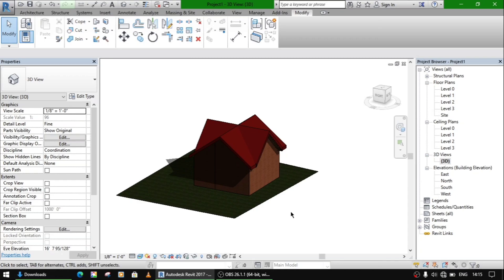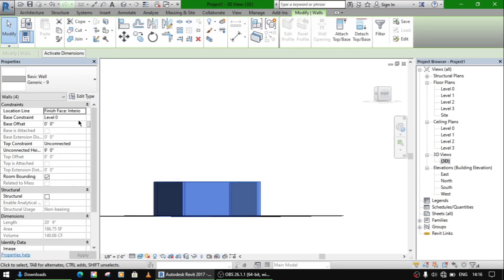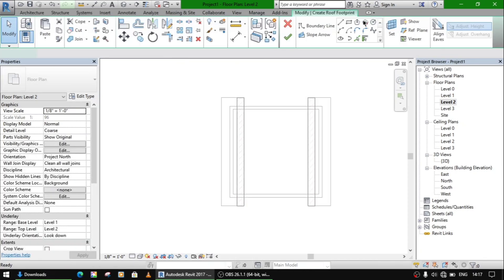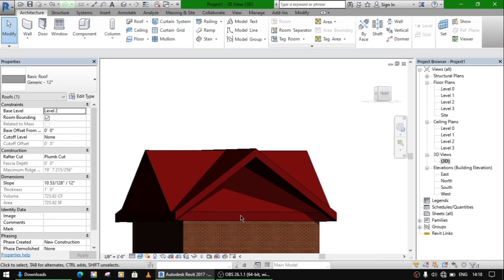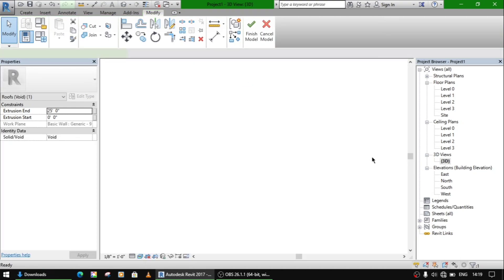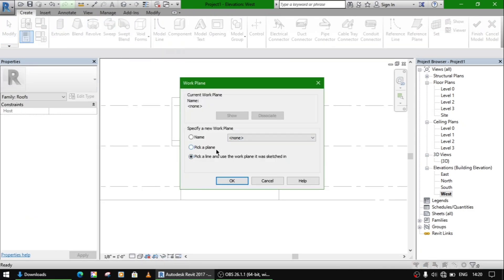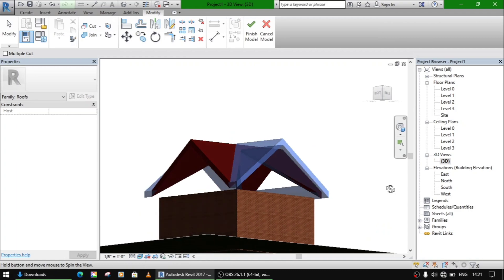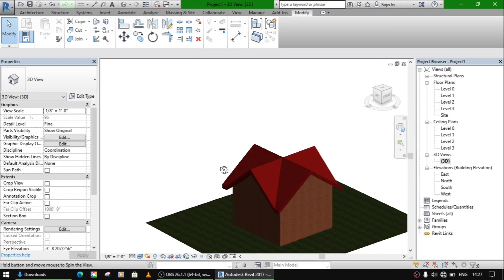How to make a Roof with 4 dormers (revit tutorial) || kashmir house plans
A simple revit tutorial on making an old fashioned kashmiri roof

The video is made for learning purpose

30× 27 House plan
30×25  House plan
30×15  House plan
30×20  House plan
30×40  House plan
40×30  House plan
40×40  House plan
30×30  House plan
30×15  House plan
30×22  House plan
20×40  House plan
Kashmir dealers
House plan kashmir
House design kashmir
makan ka naksha
makan ka design
मकान का नक्शा
مکان کا نقشہ
indian house design
india house
home design
hindustani makan ka naqsha
30 by 30 house plan
30 by 20 house plan
30 by 27 house plan
30 by 40 house plan
Kashmiri house design
Kashmir house design
Kashmiri home design

مکان کا ڈیزائن